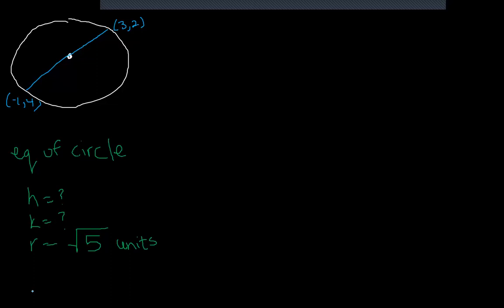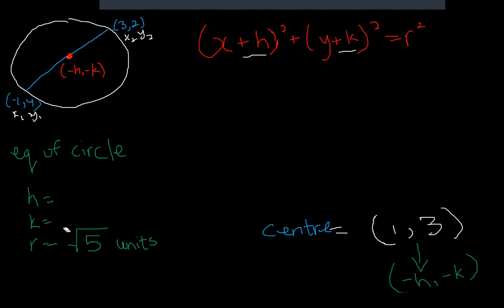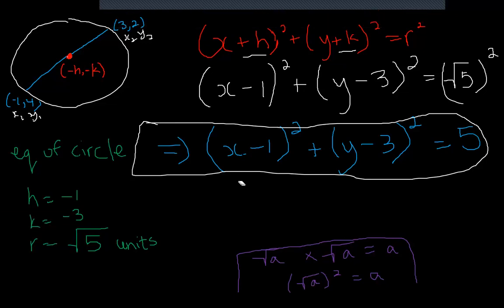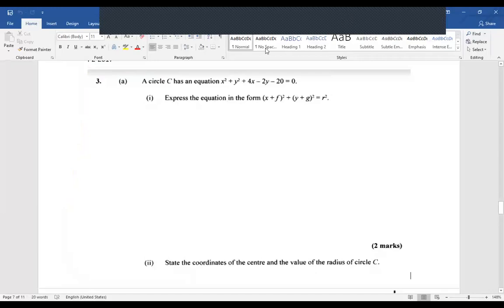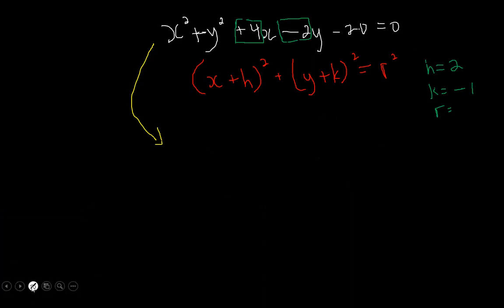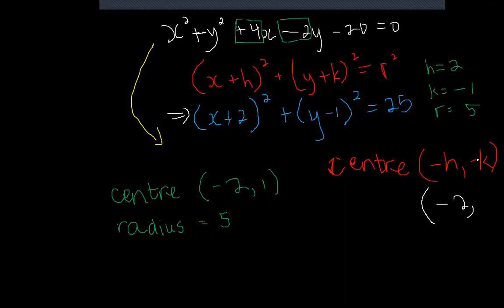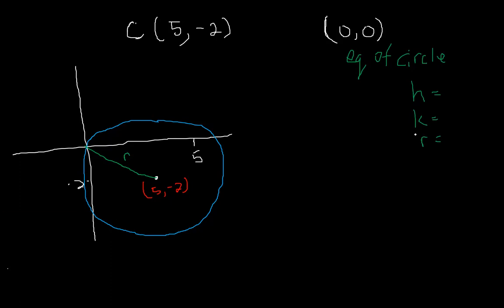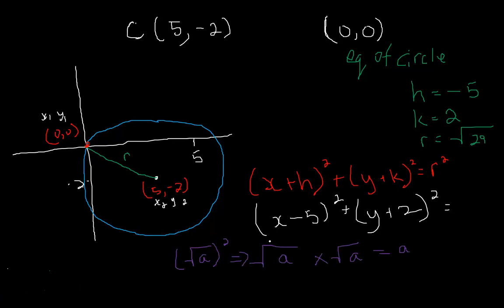Class 12 (part 3)